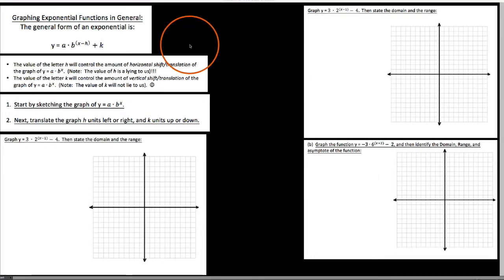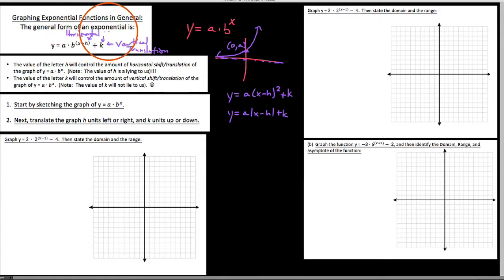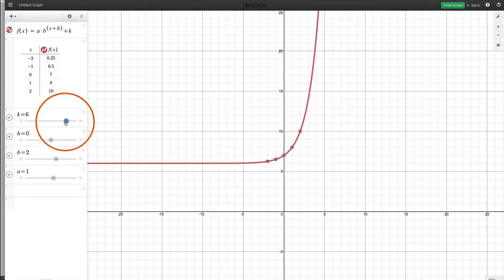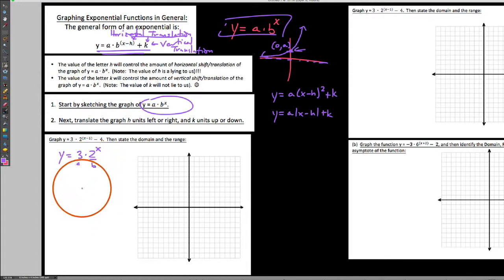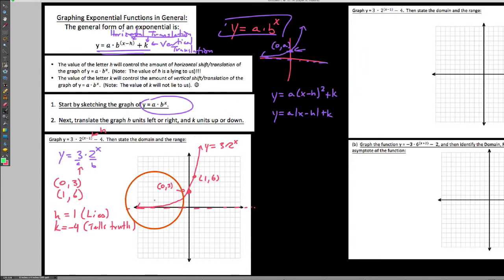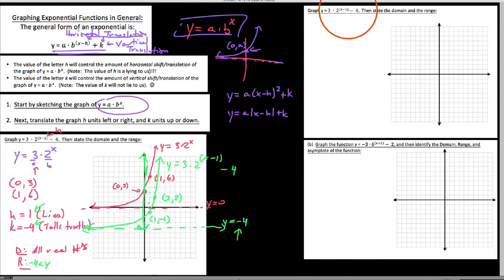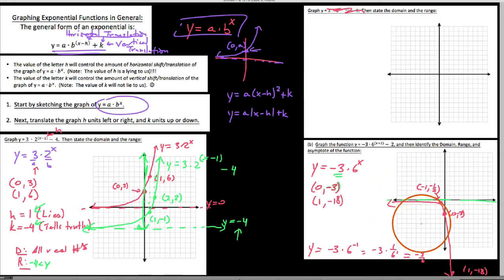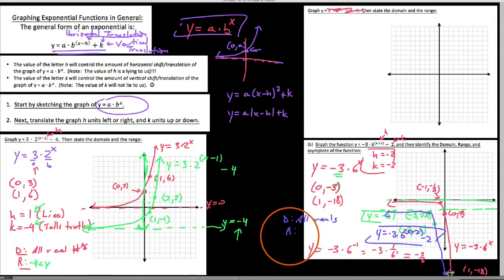HA2 8.1.3, Sketching graphs of general exponential functions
In this video I work through procedures for constructing graphs of any exponential function, along with stating domains and ranges.